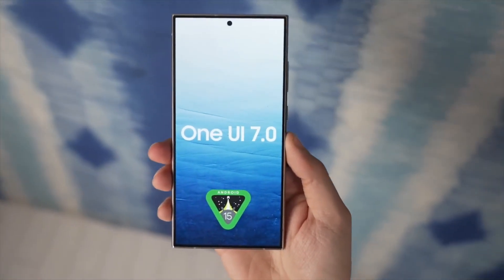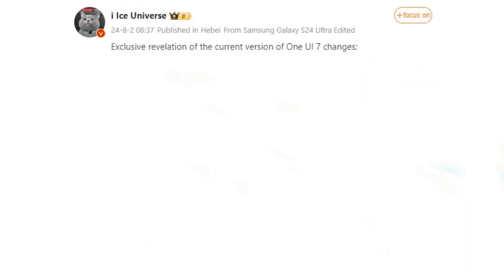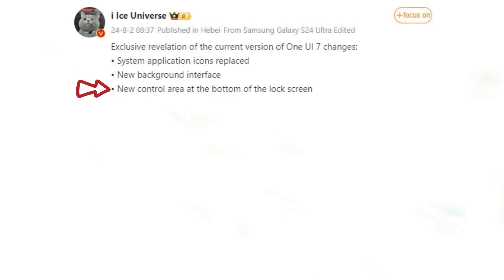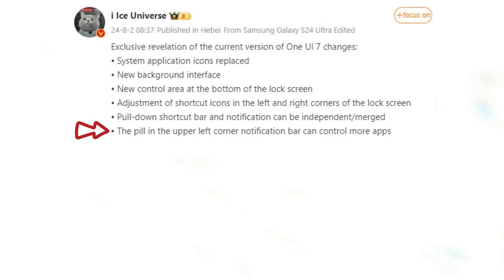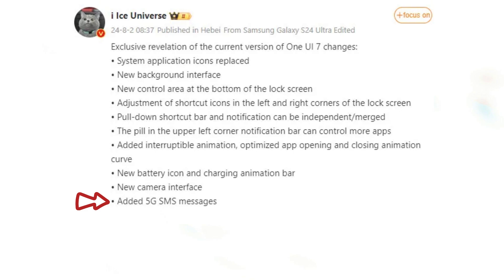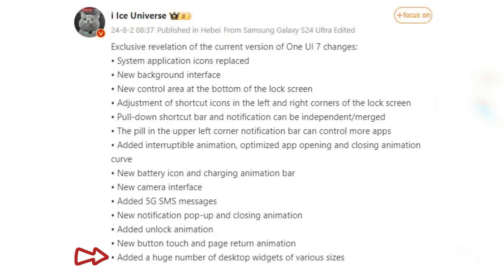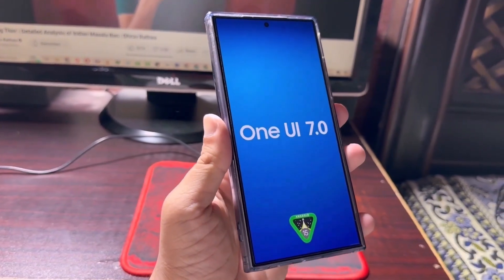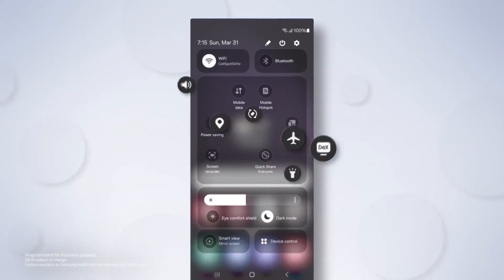Samsung One UI 7.0 Android 15 - MAJOR UPCOMING FEATURES!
Ice universe has shared the list of several upcoming features of One UI 7.0 and list of devices that will get One UI 7.0 beta update and more.